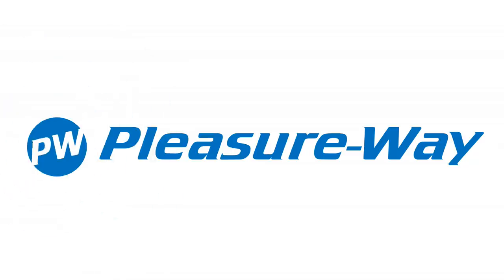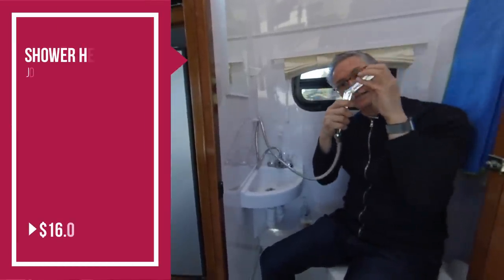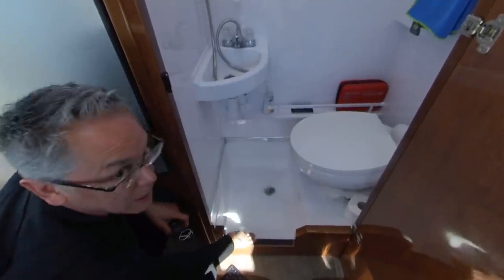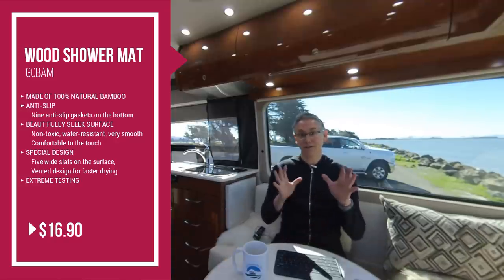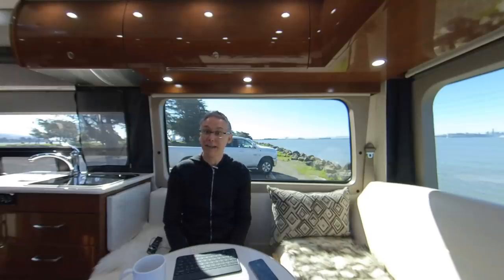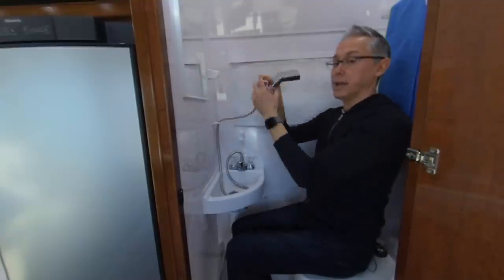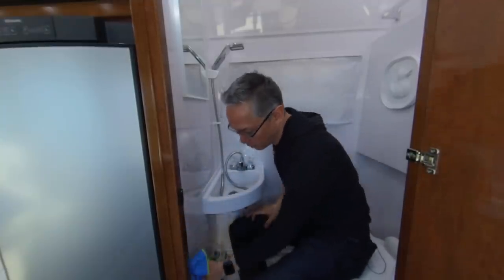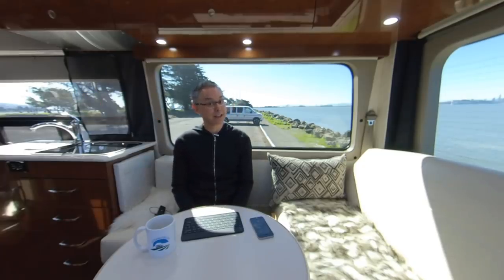4 Must-Have Items to Make your Camper Van Wet Bath Experience Great | RV Lifestyle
Now that I've worked out the best way to shower in my van I prefer it over using campground facilities which can be crowded and a complete unknown.

I haven't found any good videos on YouTube that talk about the wet bath in a class B. I want to show people that it can be an enjoyable experience if you have the right accoutrements. In this case you need 4 items: a set of good quick dry towels, a bamboo bath mat, a low gallon per minute shower head with an easy on/off switch and a small portable heater. With those things you can create a pretty nice wet bath shower experience. It doesn't hurt to also have an instant hot water heater.

The biggest hurdle people have to get over is the thought of the wet bath itself: showering in the same area with your toilet. But, this doesn't have to be a big deal. My bathroom is already really clean and part of the reason why is because I do take showers in my wet bath and that keeps things clean when I wipe it down to dry it. I've found that sitting on the toilet to shower is also a nice experience and with lots of hot water and my portable heater blowing warm air in shutting off the water between rinses doesn't mean I'm sitting in the cold.